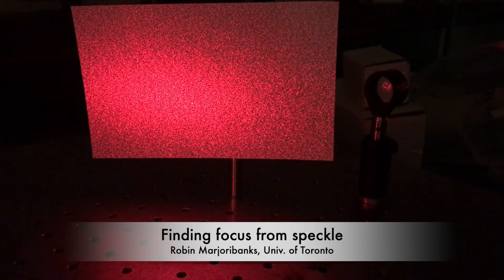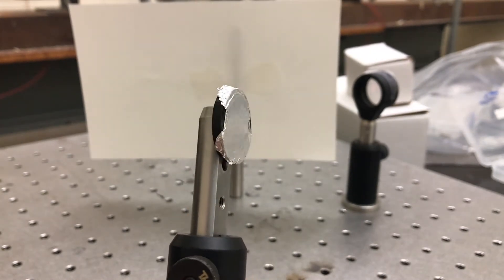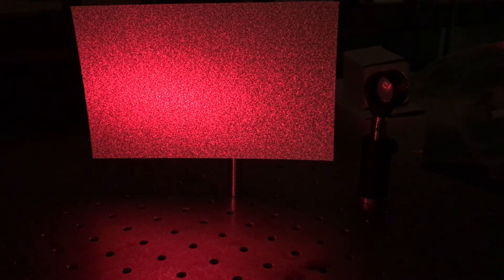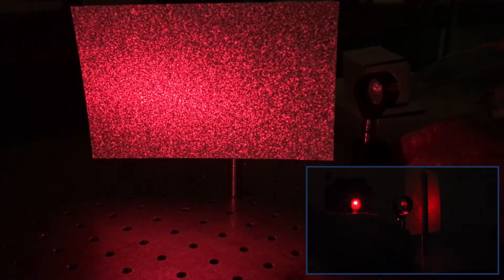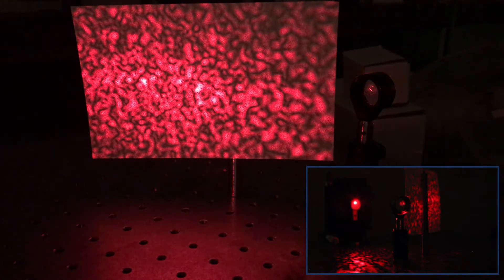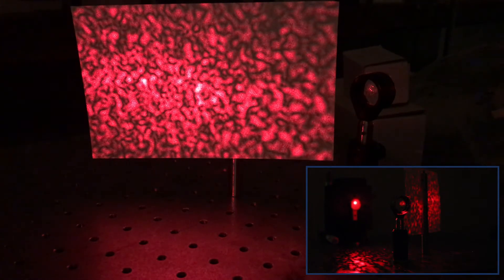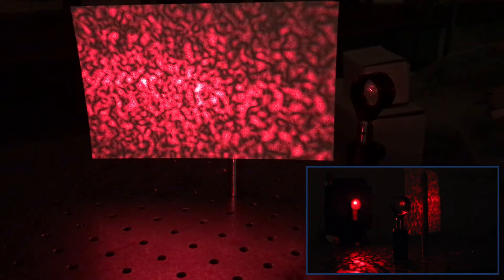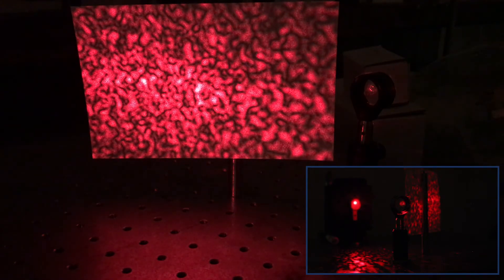Finding focus from speckle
One way to easily find the focal spot of a laser beam through a lens is to use the light reflected from a fine rough surface. The pattern made by coherent light interfering, from all the rough features, is called a speckle pattern. For a large spot, the pattern is very fine; for a tiny spot the pattern is much coarser -- so searching for the coarsest speckle pattern tells you you're arrived at the tightest focus. (ref:  correlation theorem for Fourier transforms)